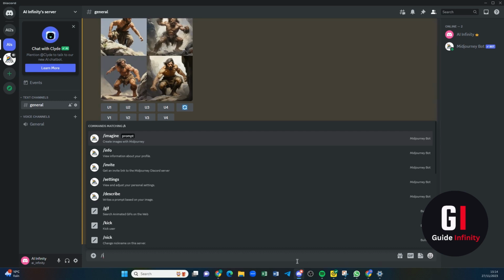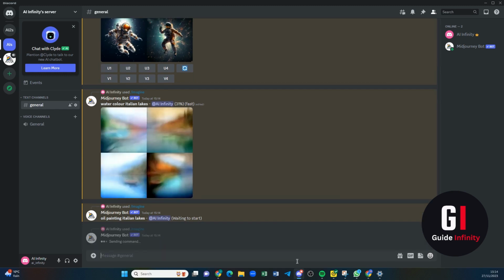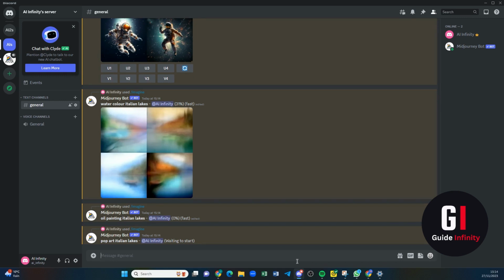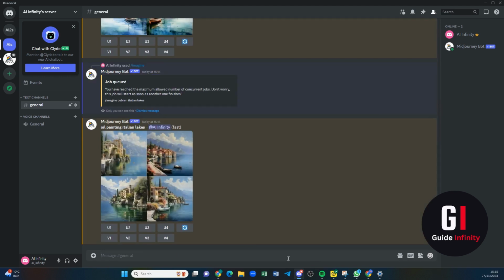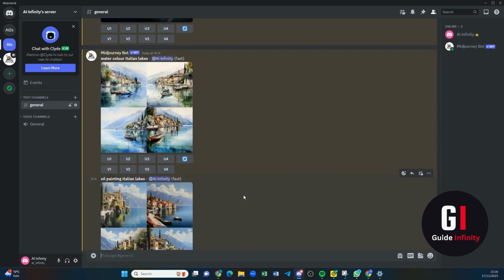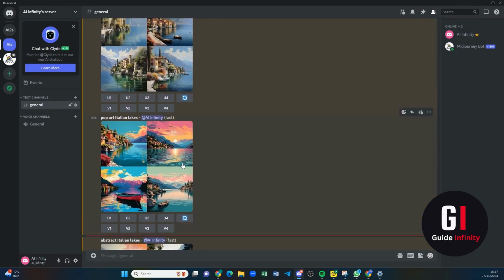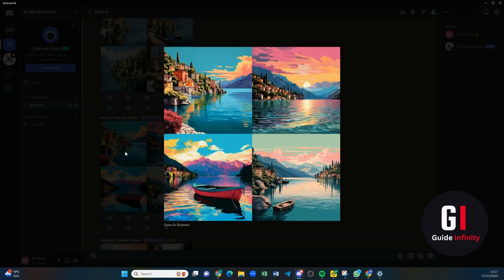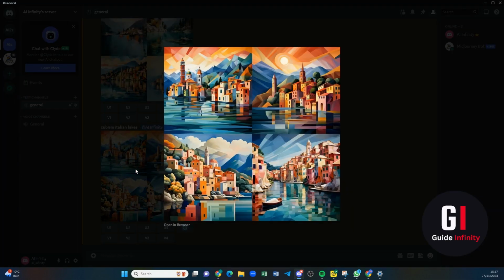Midjourney Prompts Tutorial | Different Image Styles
In this video I will show you How to use different prompts to create all kinds of images.

Immerse yourself in the world of Midjourney prompts with this informative tutorial! Explore everything from shaping the medium, style, and composition to experimenting with scene prompts – this tutorial covers every aspect!

Inspired by midjourney prompts coloring book, midjourney prompts for logo design, midjourney prompts for children's books, midjourney prompts tips, midjourney prompts for print on demand, midjourney ai tutorial, midjourney ai tutorial beginner, midjourney prompts tutorial, midjourney prompt tutorial, midjourney prompts guide,

Thanks